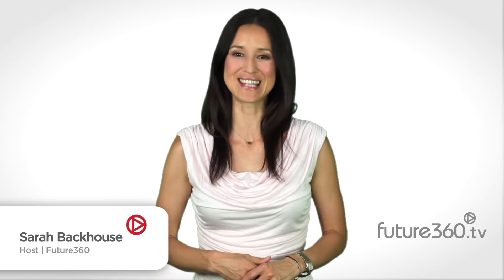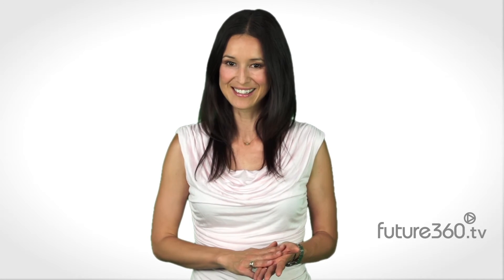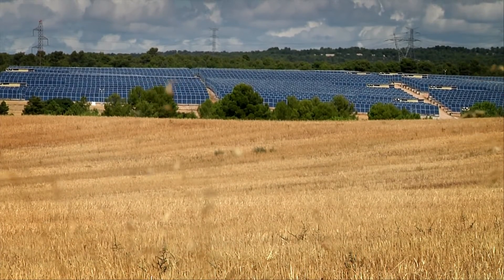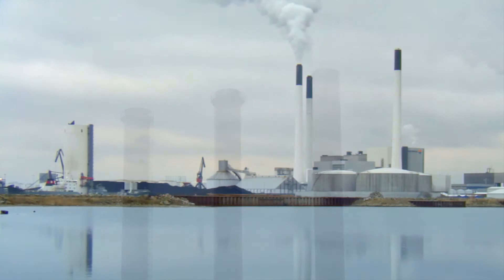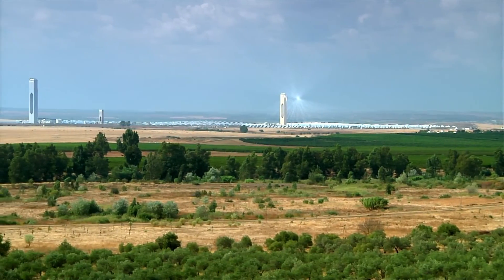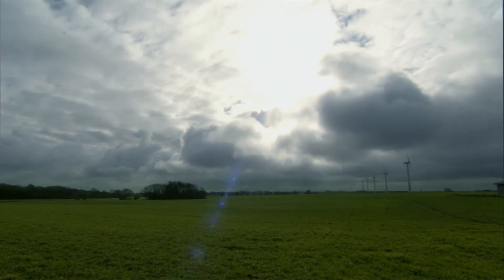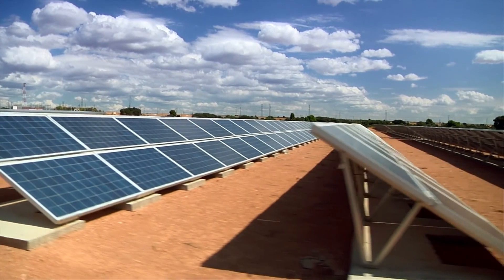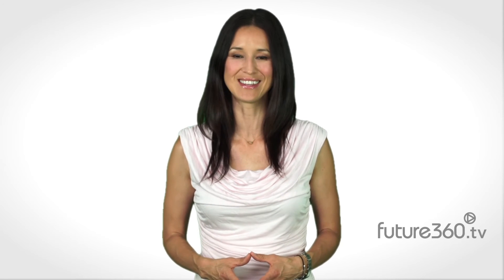Future360.tv: What are our energy options?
Future360.tv and Switch Energy Project collaborate to present a five part energy series.  The second video looks at our options for energy.  Visit future360.tv for more information.